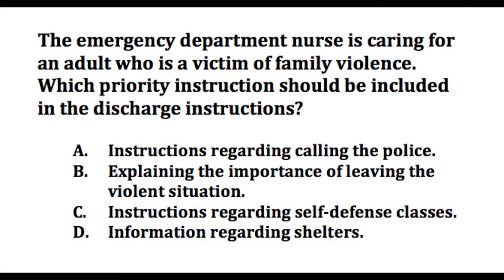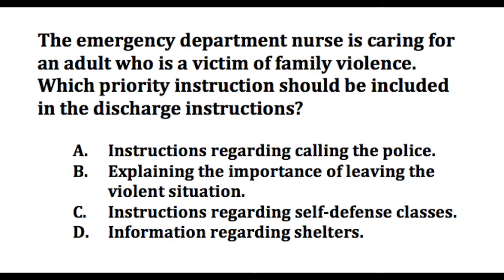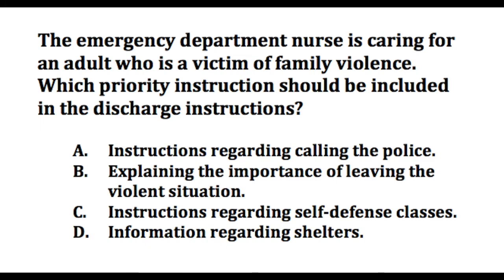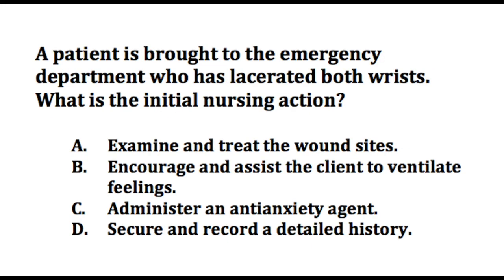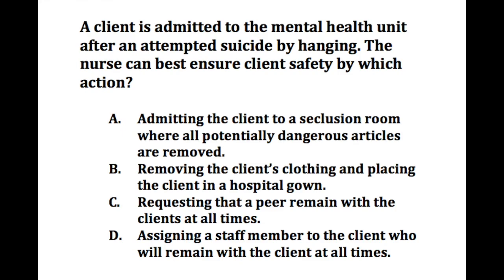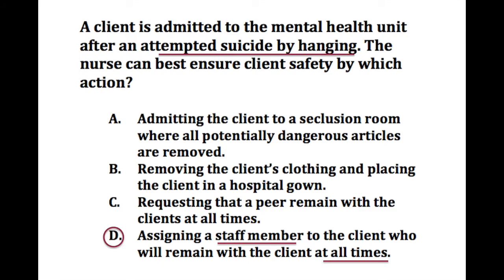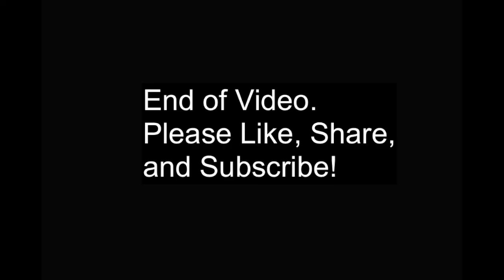NCLEX-RN Review: Questions 37-39 (with Answer and Explanation)